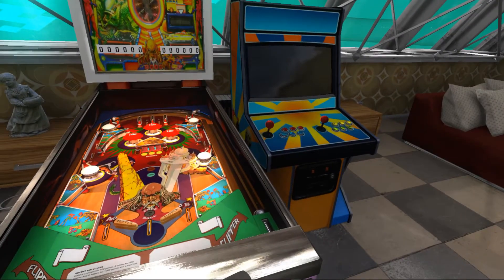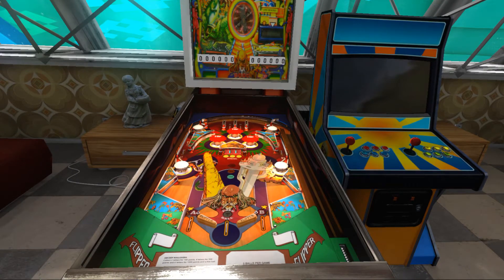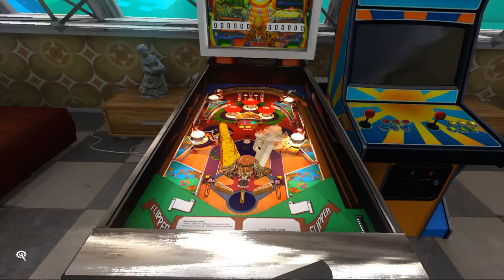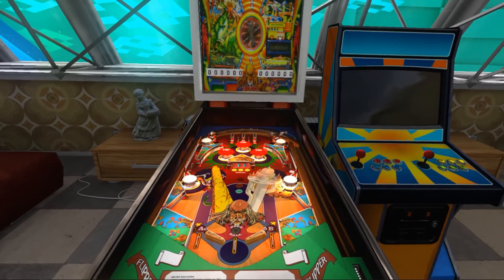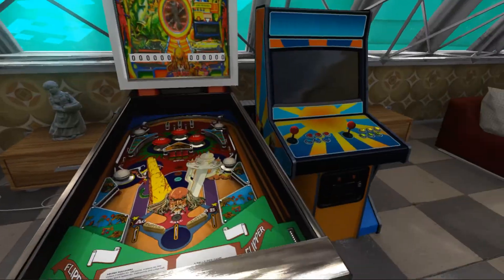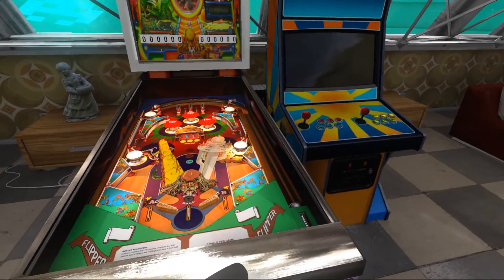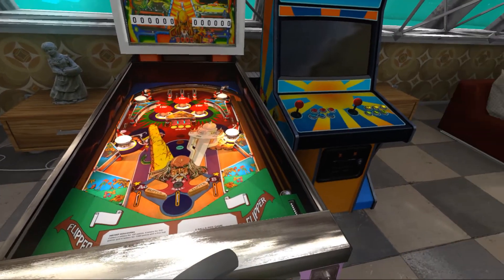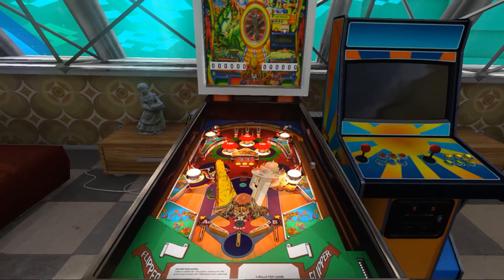Pinball VR: MFN Zaccaria - Time Machine - Retro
My first look into the amazing world of VR Pinball.

Just make sure your subscription to my channel is marked as public so I can verify your subscription. You can do this by going to your channel icon at the upper right corner of the screen and selecting "Settings" then the "Privacy" link on the left side of the page and then disable the "Keep all my subscriptions private".